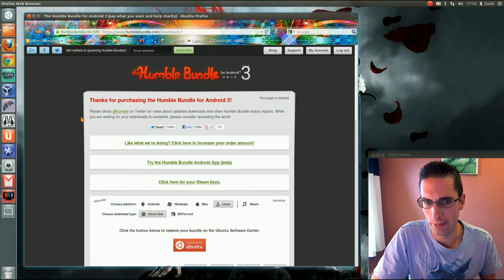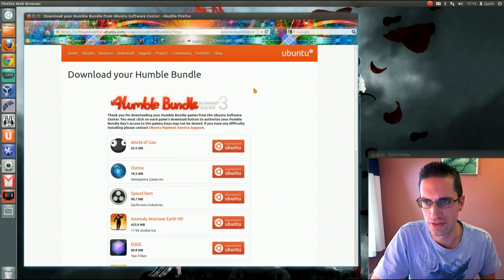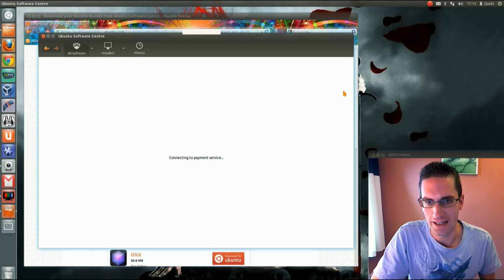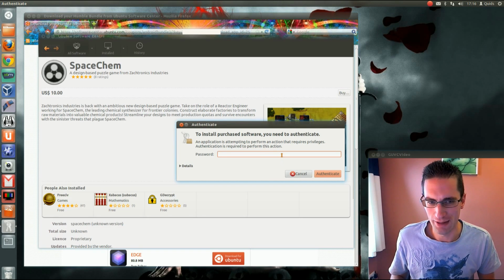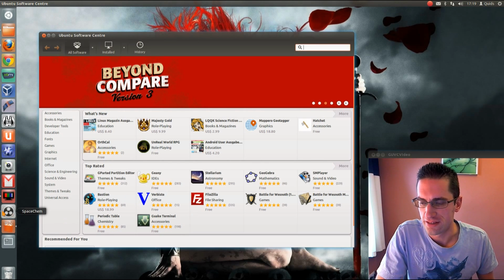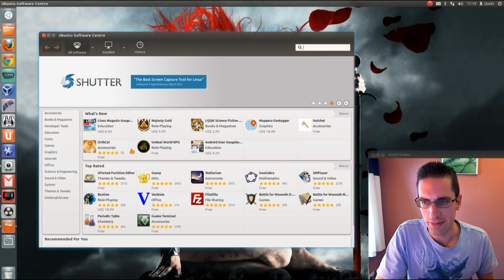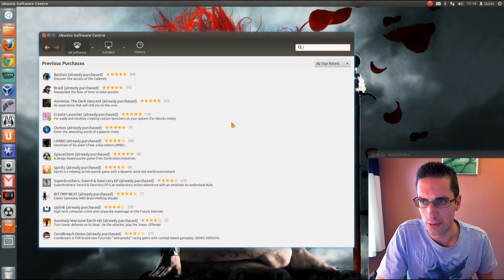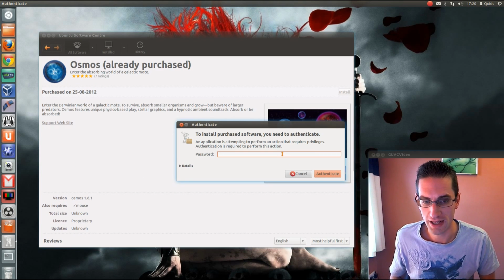Installing Humble Bundle games via Ubuntu Software Centre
Tutorial on how to Install Games from Humble Bundle with Ubuntu Software Centre in Ubuntu 12.04.

Humble Bundle offers you a selection of Cross Platform DRM Free Games where you get to pay what you want, with a percentage of the proceeds going to Charity.
They've run them quite a few times and nearly all the games will work in Linux.

After you've made a purchase on Humble Bundle they send you a unique download key. Go to that page, and you'll see an option to download via Ubuntu Software Centre.
Ubuntu will ask you to pay for the application, but just click ok, it realises you have purchased the game via HumbleBundle and you won't be charged twice.